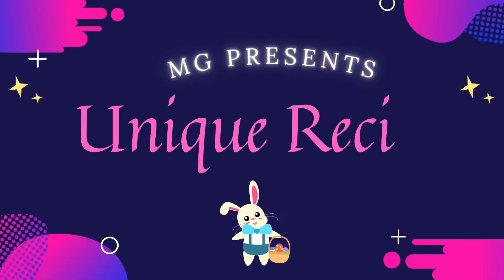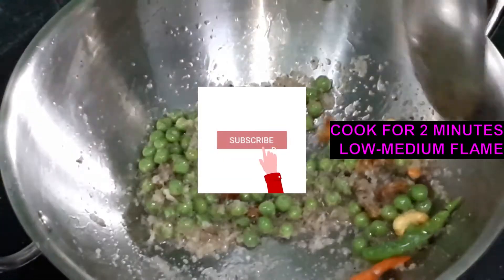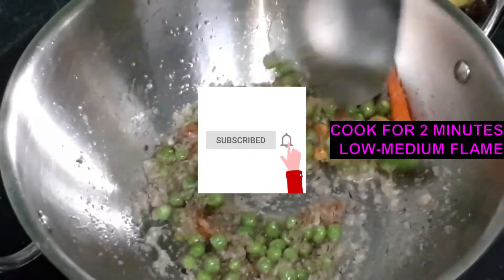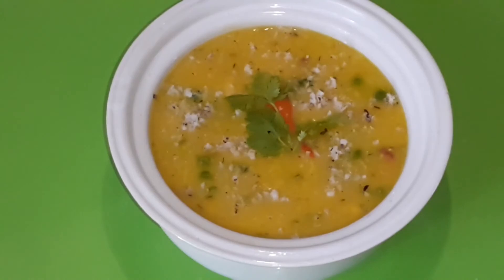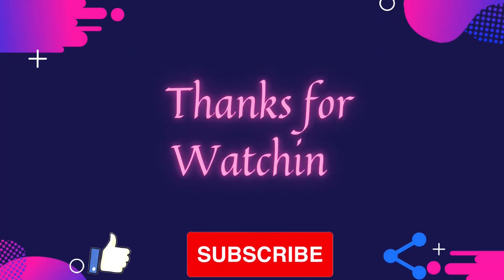SONA MOONG DAL | MOONG DAL RECIPE | BENGALI MOONG DAL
SONA MOONG DAL |  MOONG DAL RECIPE | BENGALI MOONG DAL | BENGALI MOONG DAL RECIPE |

LINK:
MG's HOME MADE DESI GHEE  :

INGREDIENTS:

BOILED PEAS - 1/4 CUP
COCONUT - 1/4 CUP
WHITE OIL - 3 TBSP
MG's HOME MADE GHEE - 1 TBSP
SALT - AS PER TASTE
GREEN CHILLI - 4 Pc
SUGAR - 1 TBSP
CASHEW - 8 Pc (FRIED)
RAISINS(KISMIS) - 10 Pc (FRIED)
SHAHI JEERA - 1/2 TSP
MOONG DAL(ROASTED & BOILED) - 1 CUP